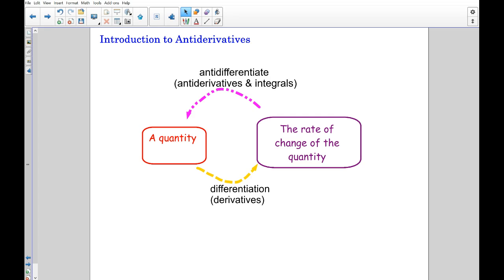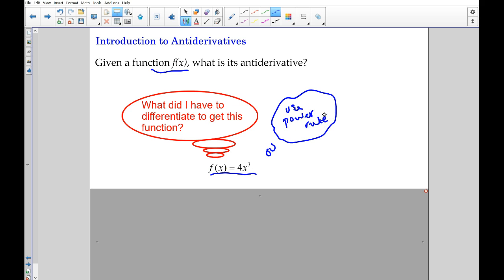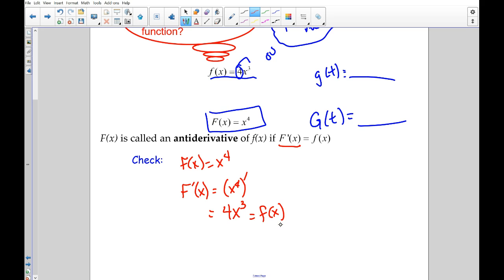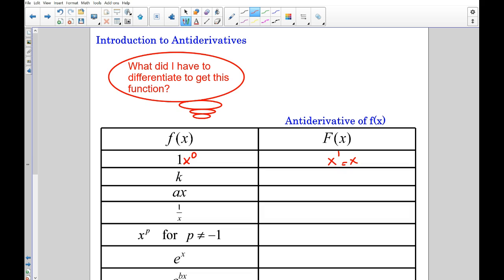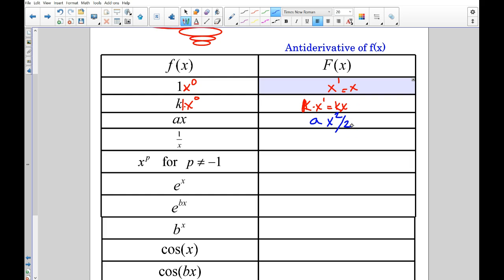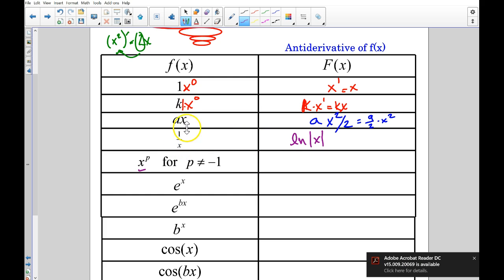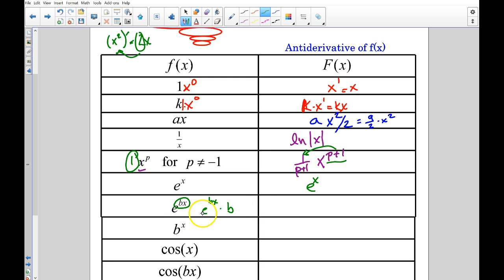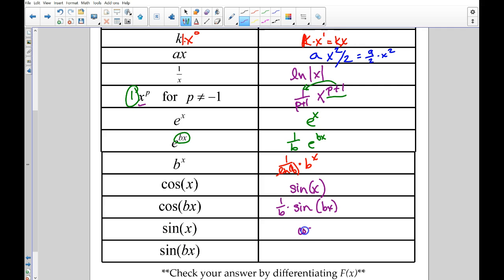Introduction to Antiderivatives